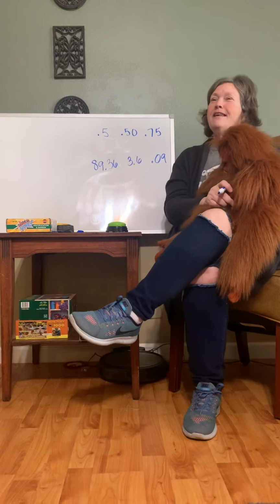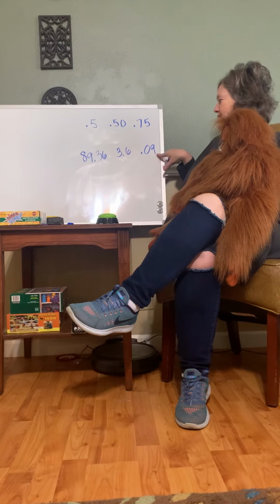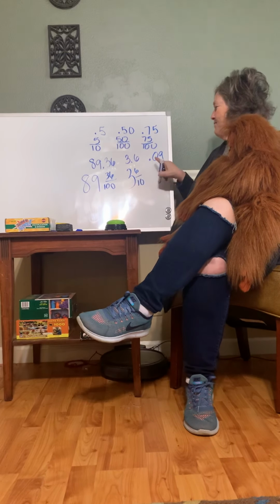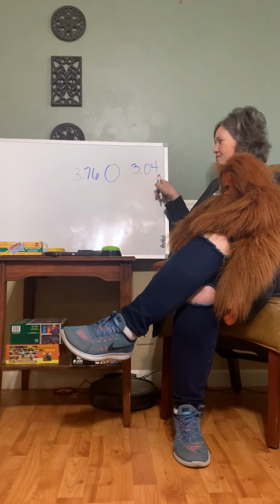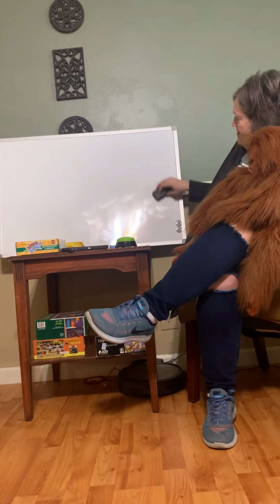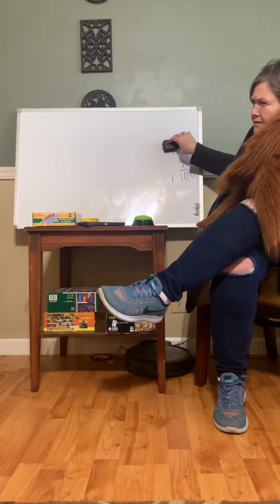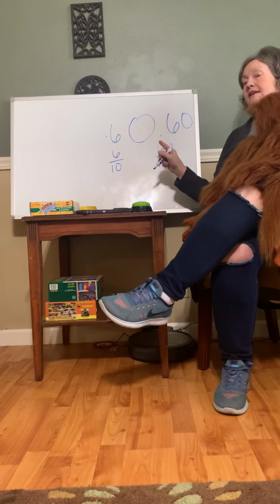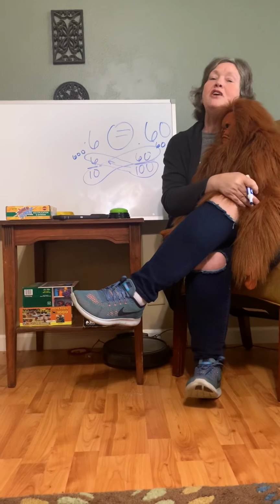Number Talk:Decimals AMI day 3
Math talk number two decimals! Hope you guys are working really hard this week! Go ahead and pause the video and try to work the problems before hand! Hope to see you soon🙃 Mr. Tibbles says hi😂❤️